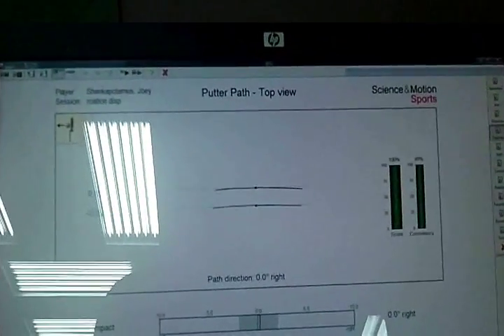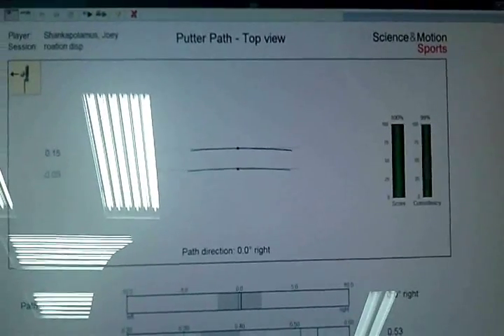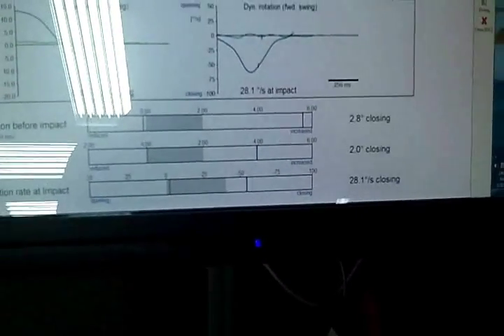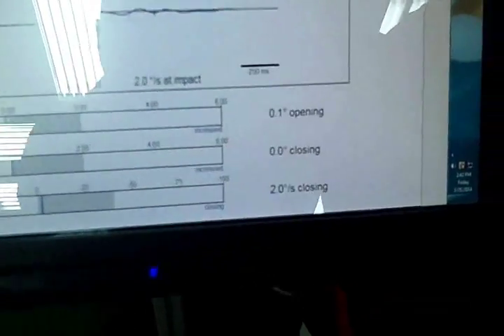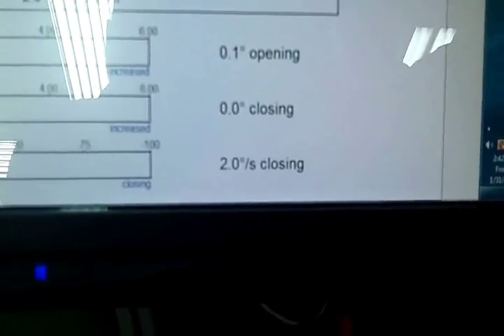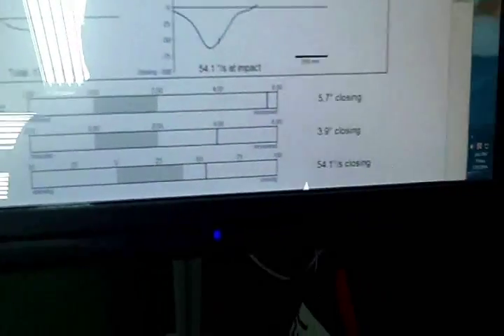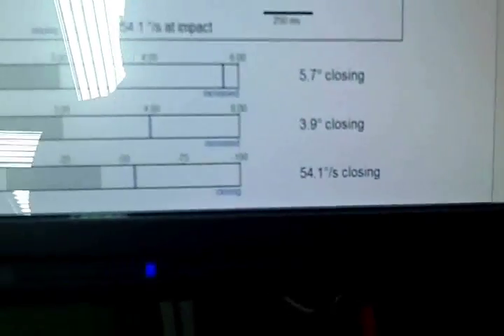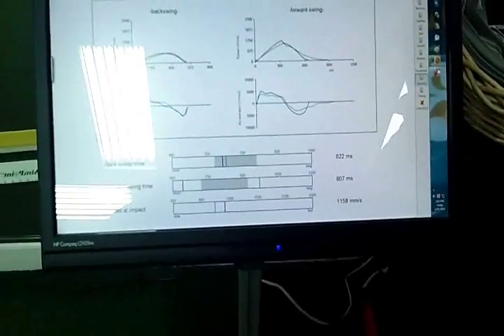How Rotation Rates In Putting Affect Ball Speed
Jason Sutton and Alex Van der linden test how face rotation rates affect ball speed and distance on the Sam Putt Lab